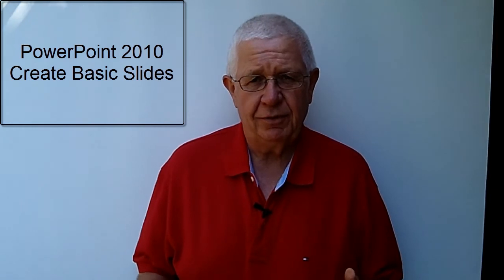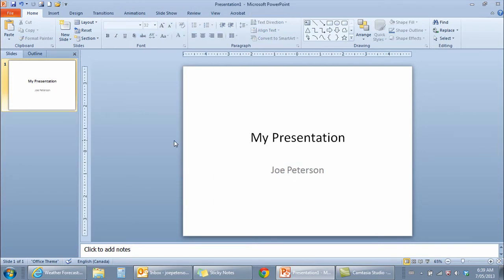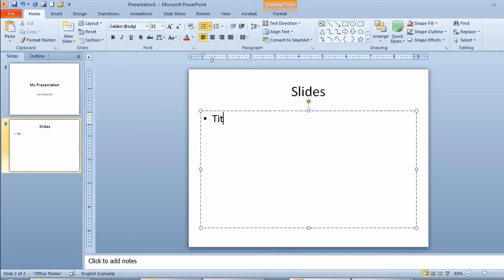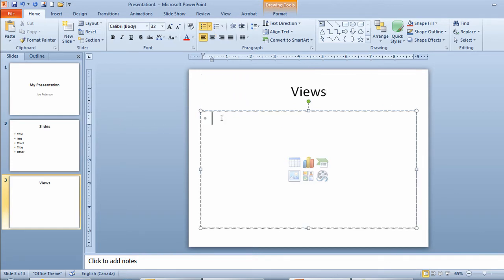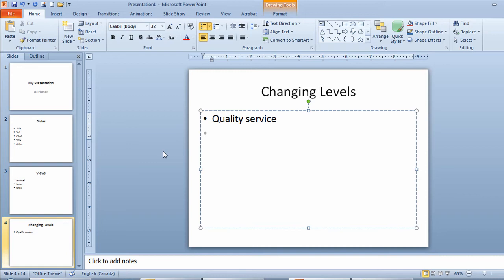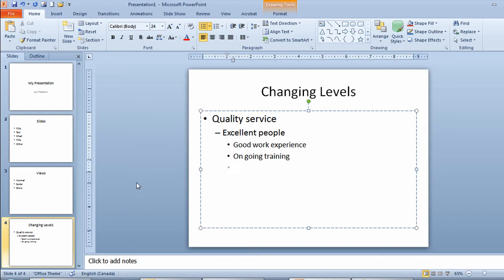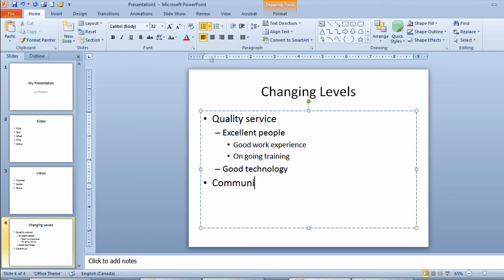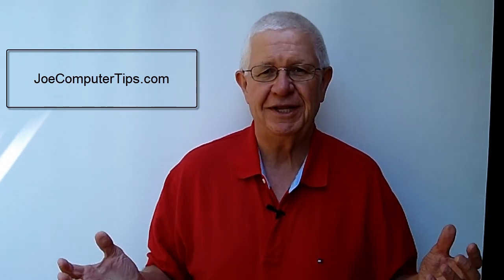Powerpoint text slide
You can easily get started with a PowerPoint presentation.  Just create a Tiltle slide and then a couple of text slides. It is simple to do and this video shows you how to do it.